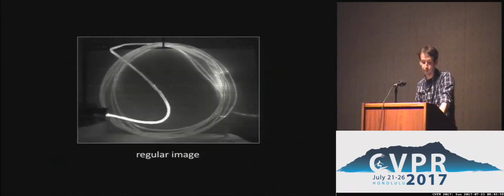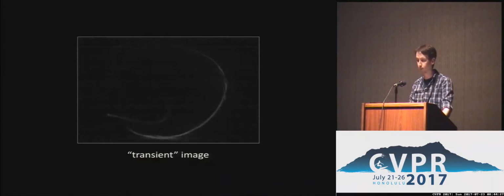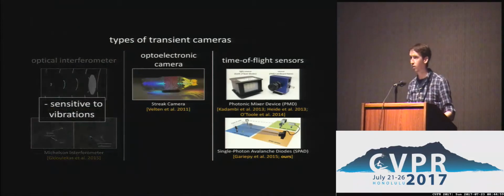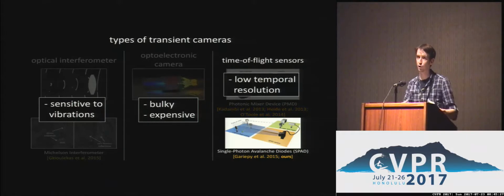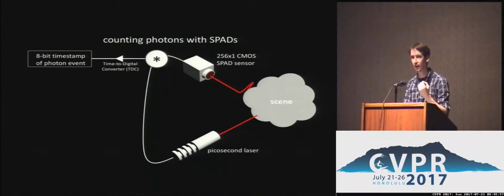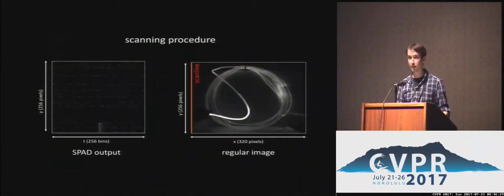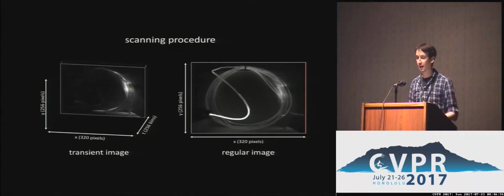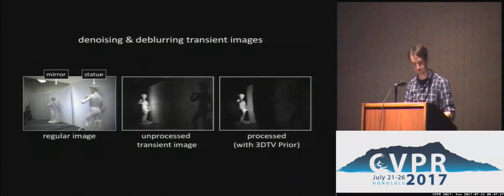Reconstructing Transient Images From Single-Photon Sensors | Spotlight 2-1B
Matthew O'Toole; Felix Heide; David B. Lindell; Kai Zang; Steven Diamond; Gordon Wetzstein
Computer vision algorithms build on 2D images or 3D videos that capture dynamic events at the millisecond time scale. However, capturing and analyzing transient images" at the picosecond scale---i.e.